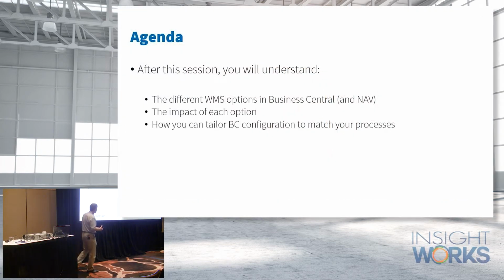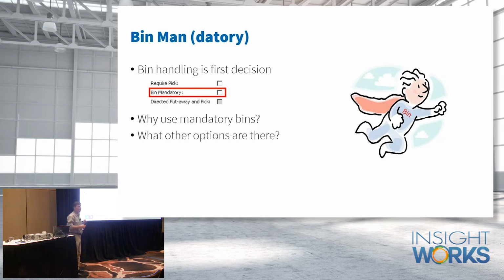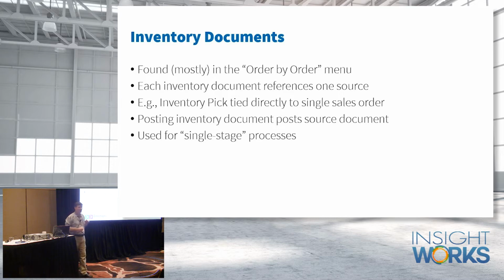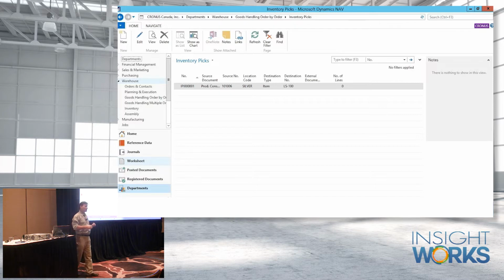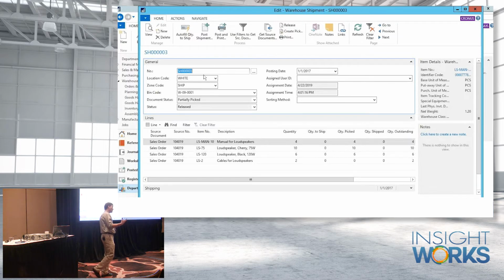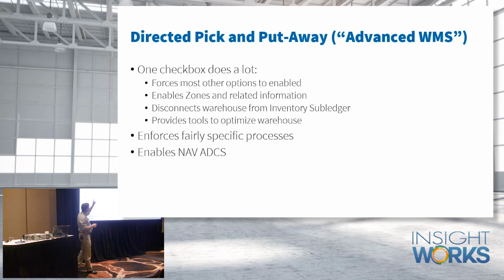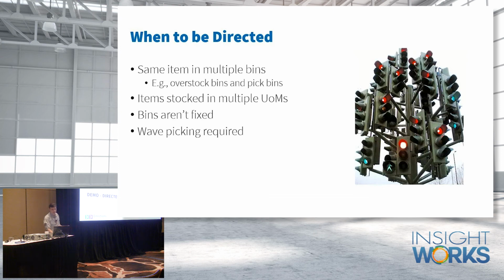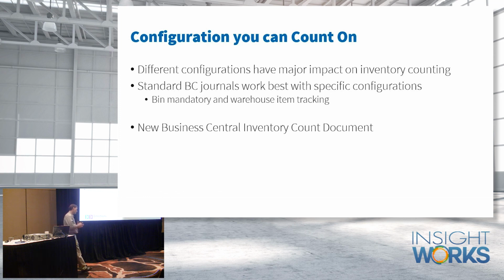How to Decide What Level of Warehousing to Implement?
Dynamics 365 Business Central isn't a one-size-fits-all solution, rather, Business Central provides numerous configuration options to enable warehouses and supply chains to manage their specific processes. What is Business Central capable of when it comes to warehouse configurations? Watch this video and you'll be presented with a detailed overview of warehouse configuration options and approaches in Business Central.